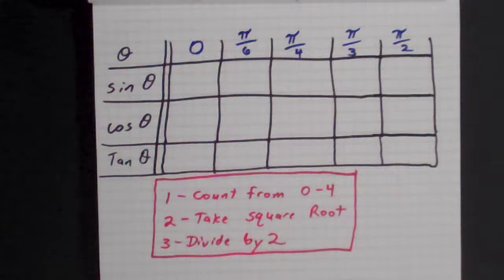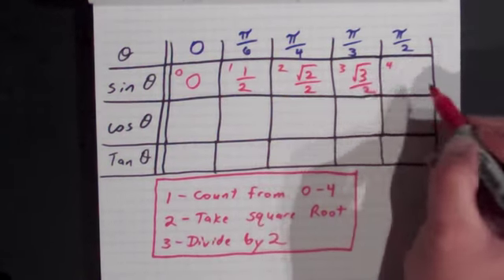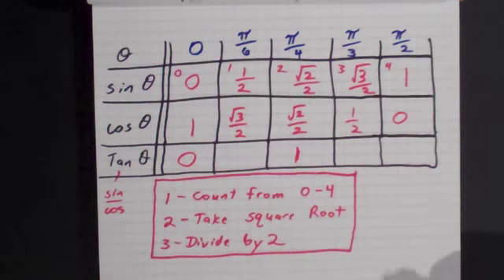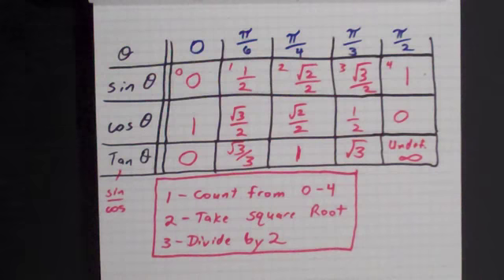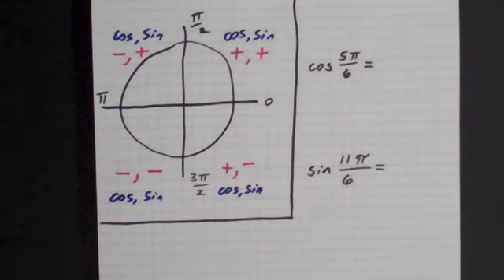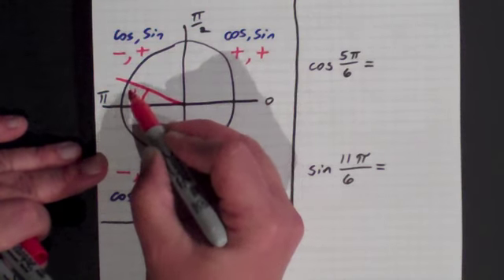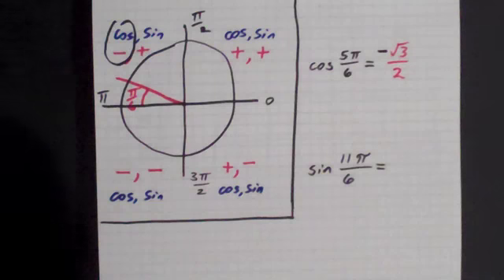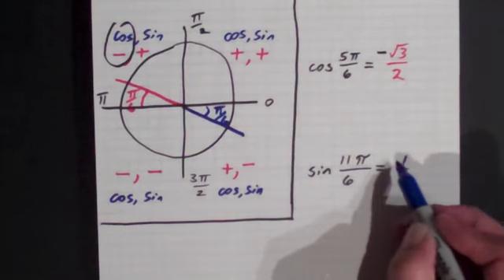Trig Table 2.m4v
Trig Table